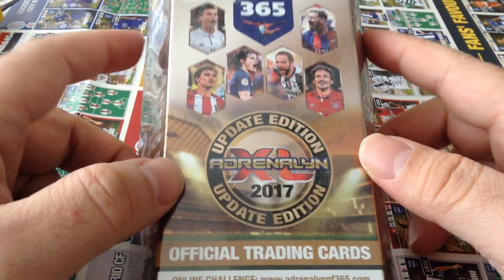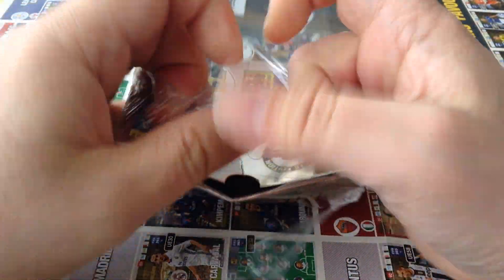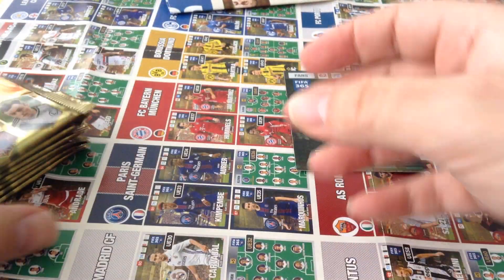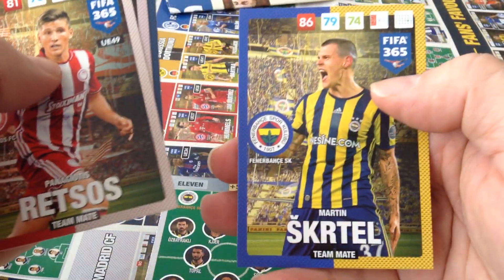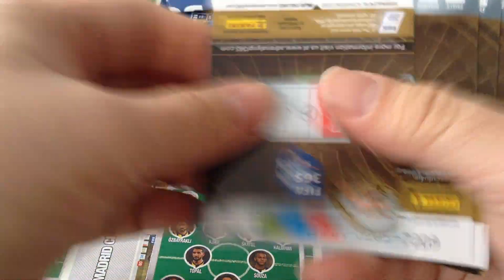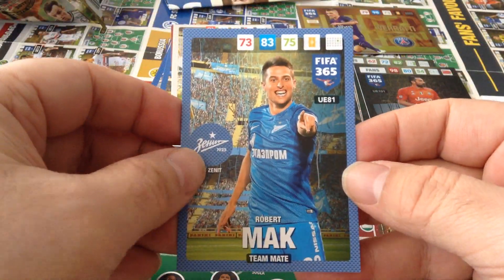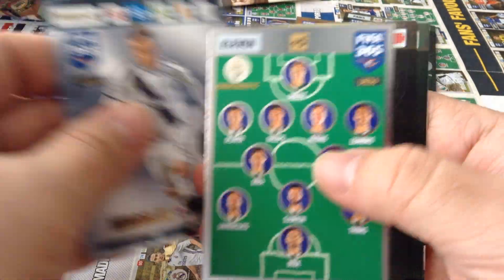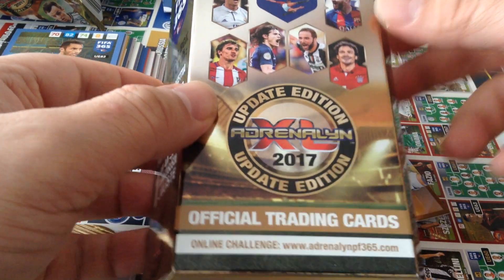PANINI AXL FIFA365 UPDATE EDITION **FINLAND BLASTER BOX/2 LIMITED EDITIONS***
Blaster box is a Finland release and it contains;

- 1 Checklist poster
- 7 Packs = 42 cards
- 1 Special card
- 2 Limited edition cards